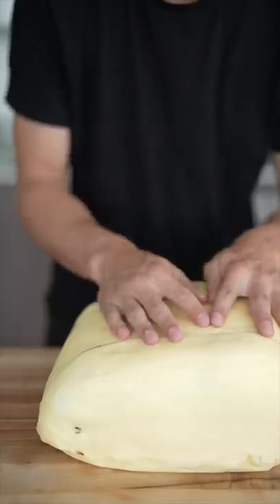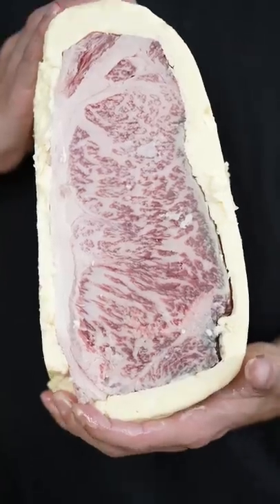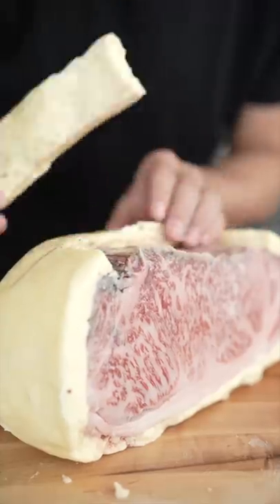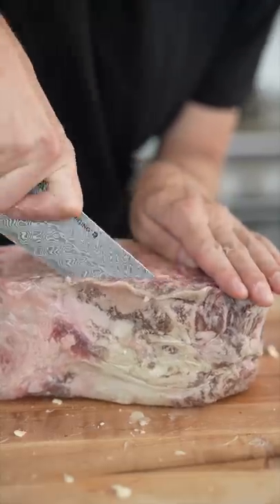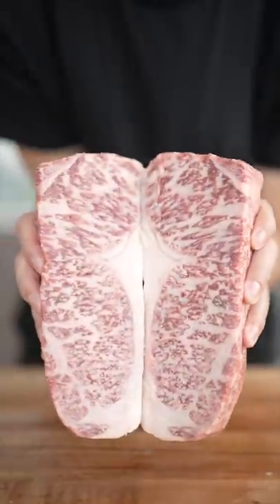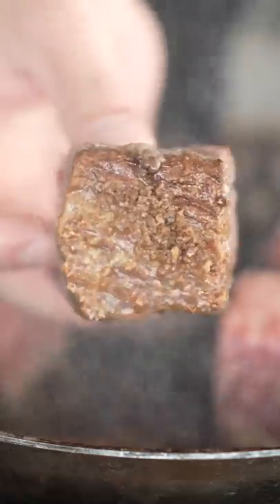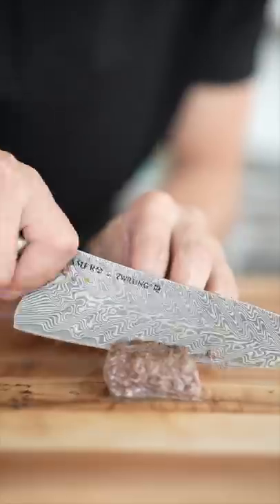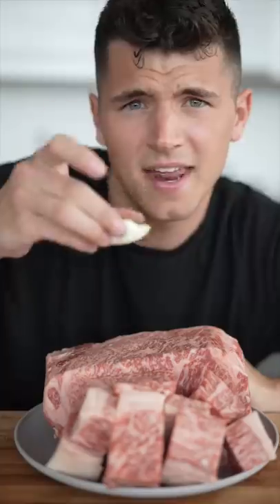60-Day Butter Aged Wagyu